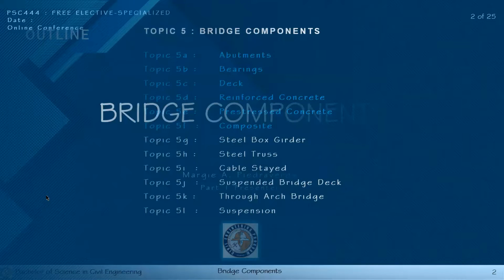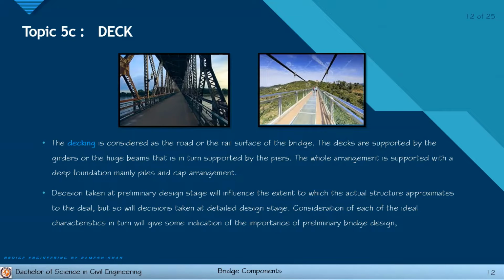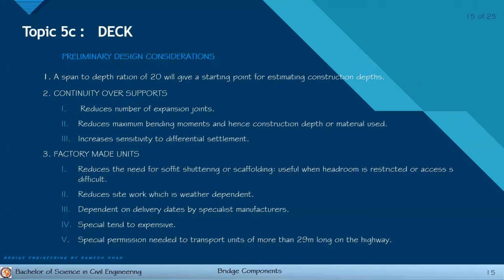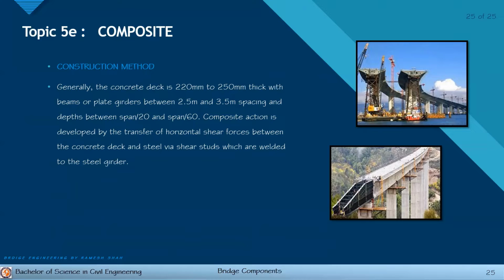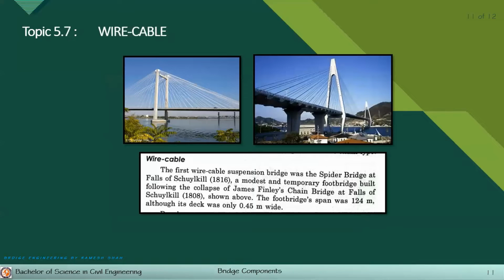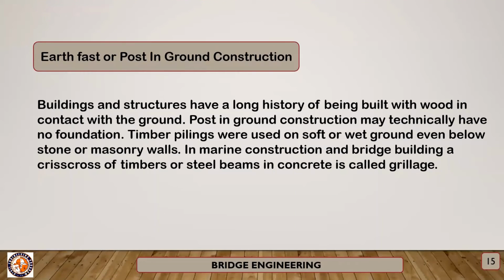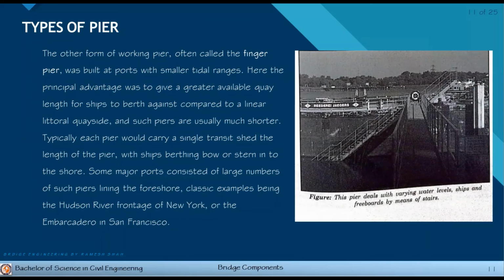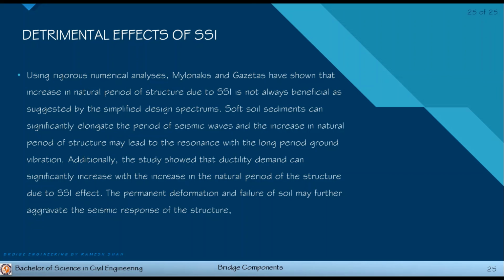Topic V Bridge Components